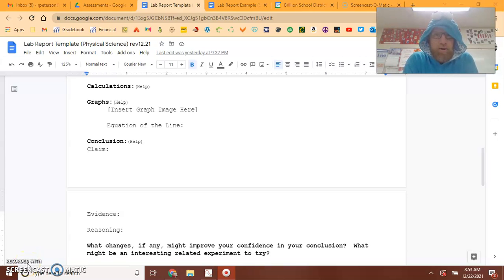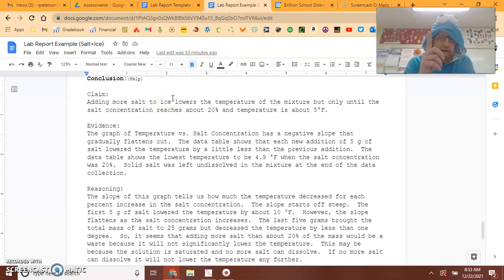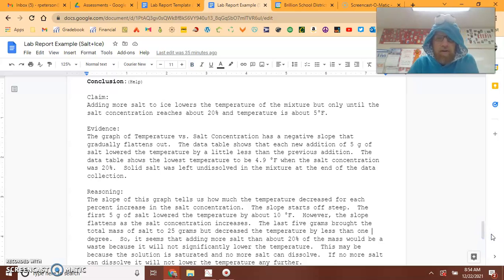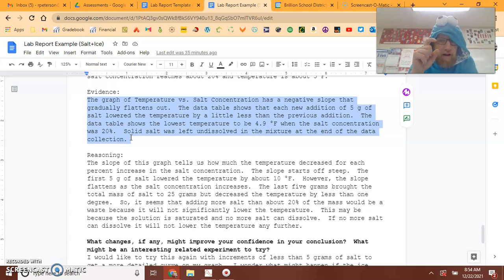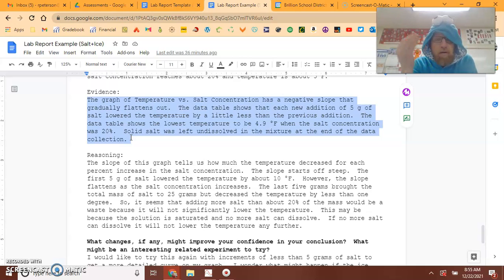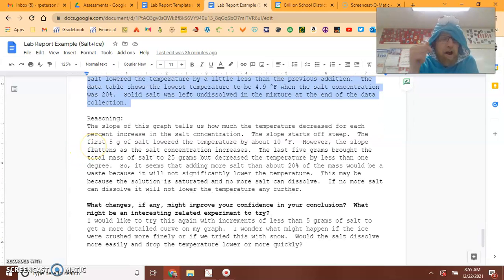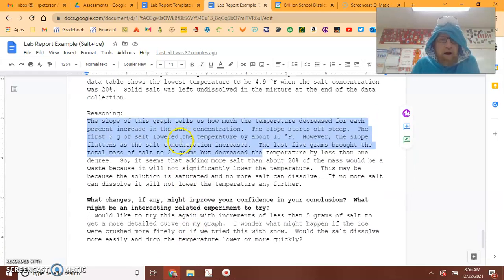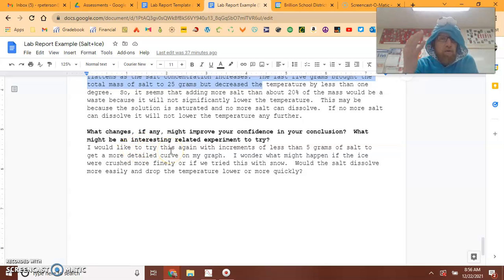Lab Reports: Conclusion Help